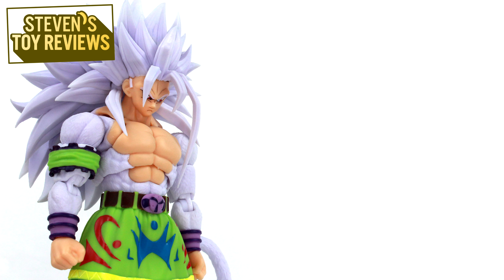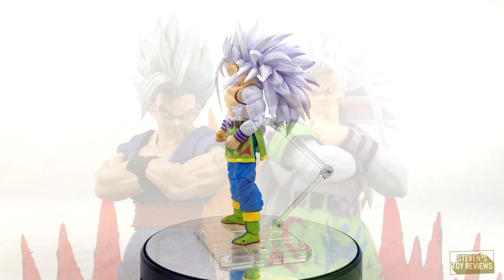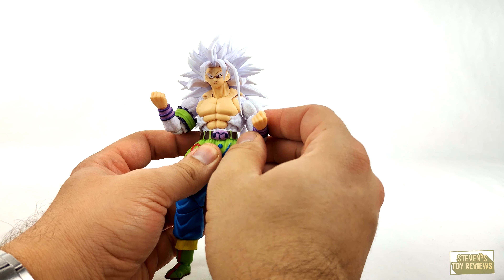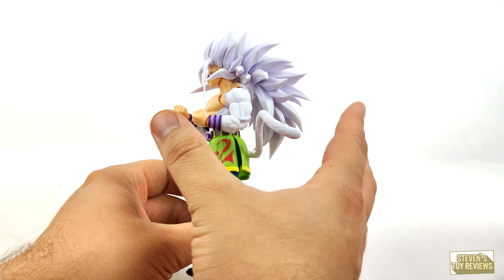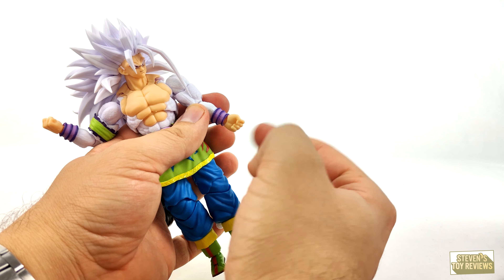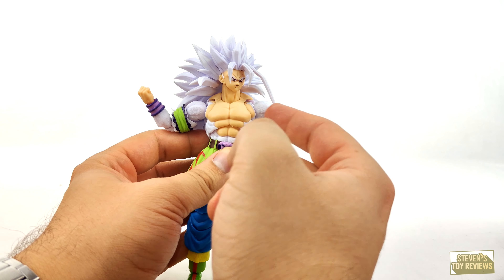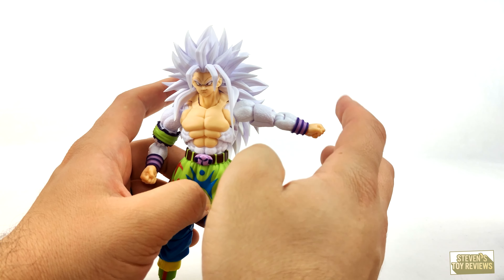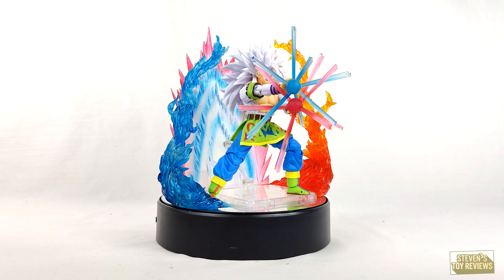Kong Studios Dragon Ball AF Super Saiyan 5 Goku Review - Beast Deities Anhur